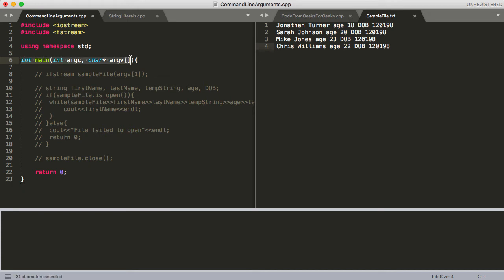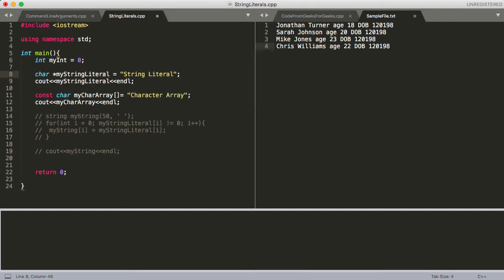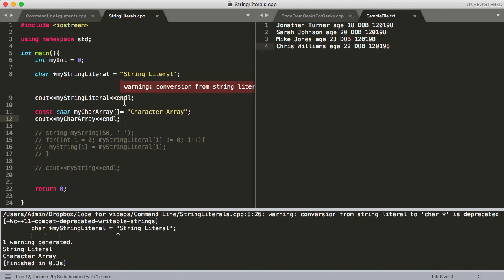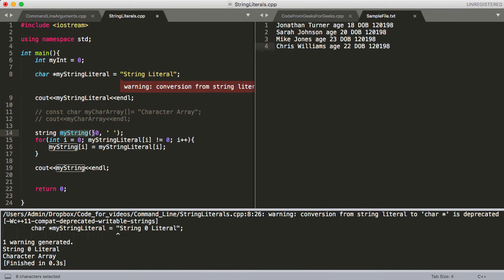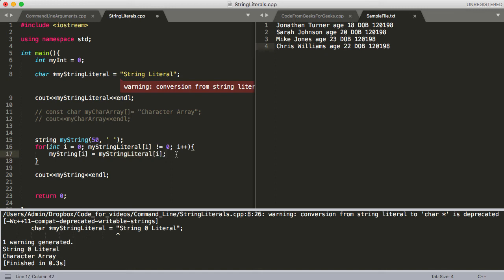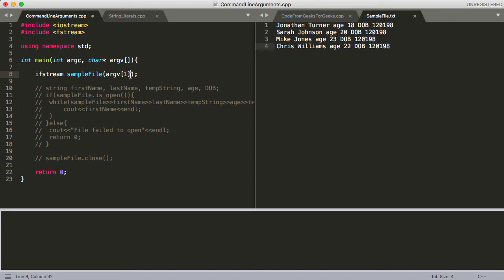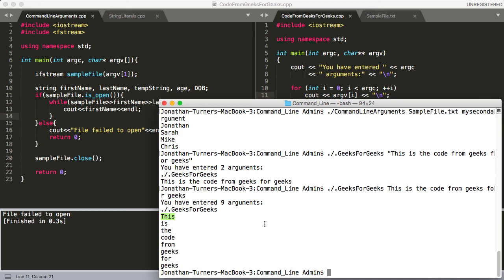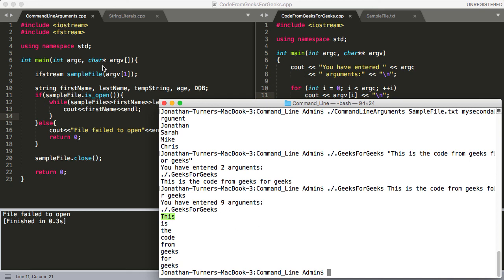Data Structures Tutorial - 17 - How to Use Command Line Arguments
This video covers how to use command line arguments and string literals in your code. If you are not interested in learning about string literals I recommend skipping forward. The table of contents below will show you where to skip to.

Table of Contents:

01:54 - String Literals
07:53 - Back to Command Line Arguments